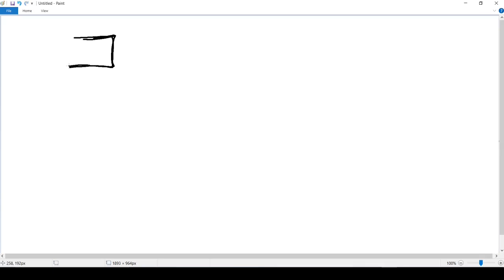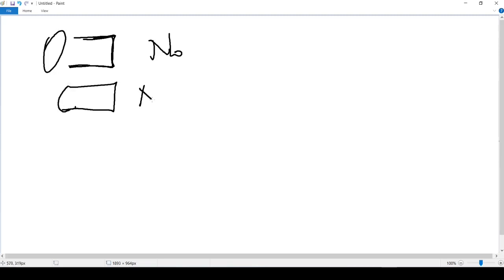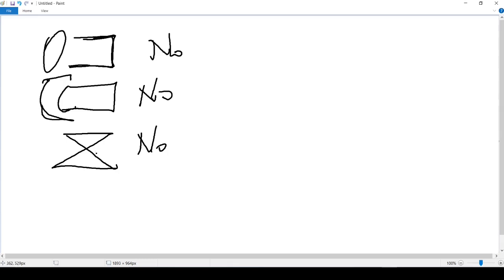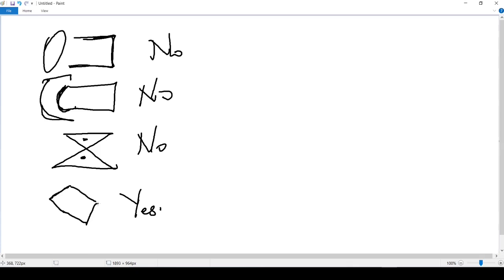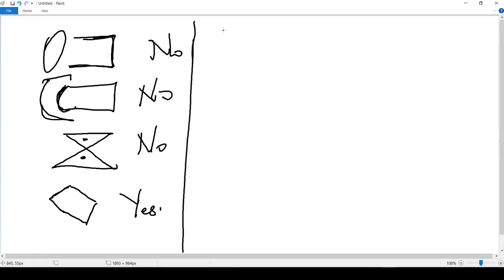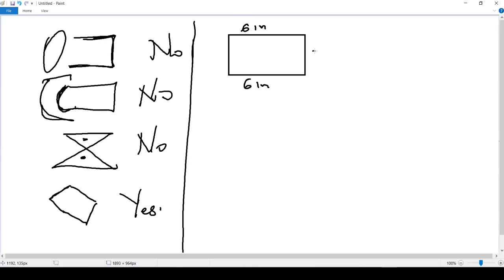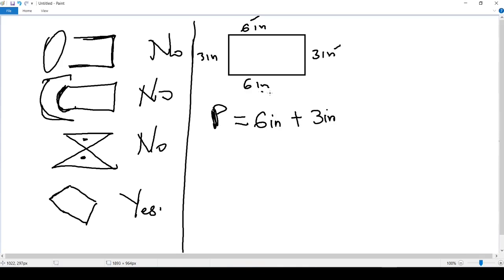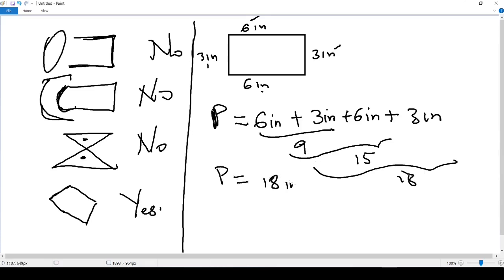08 Math Mathematics Basic Arithmetic , Perimeter , Area , Pythagorean theorem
Mathematics , Basic arithmetic educational video tutorial.  In this video, we are talking about Perimeter , Area , Pythagorean theorem.